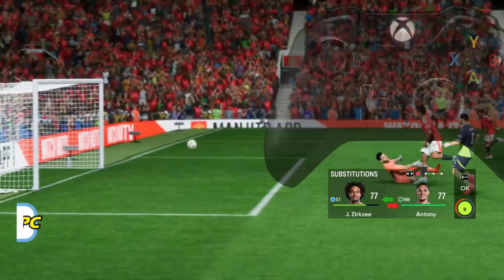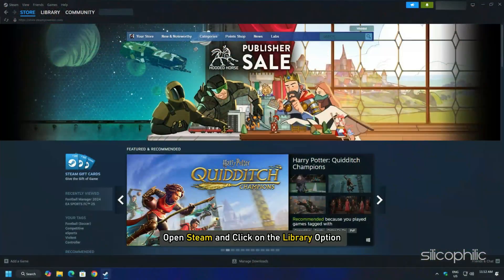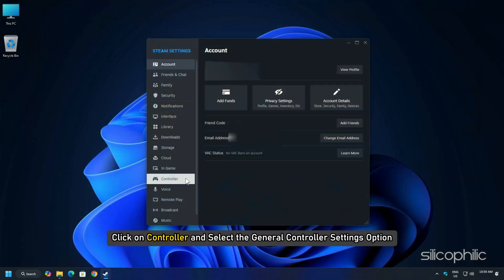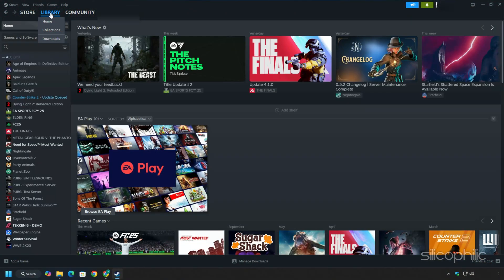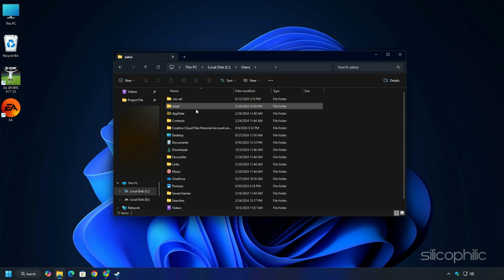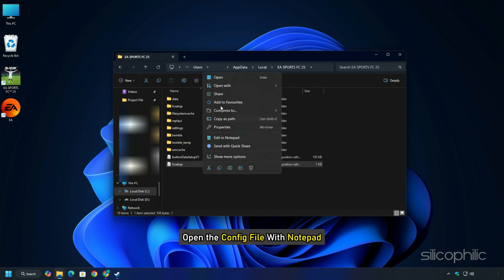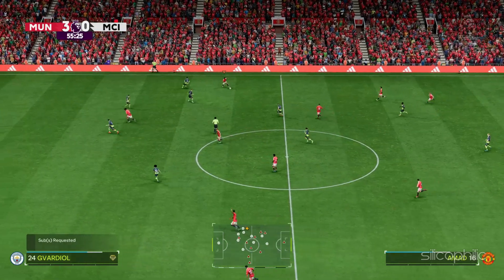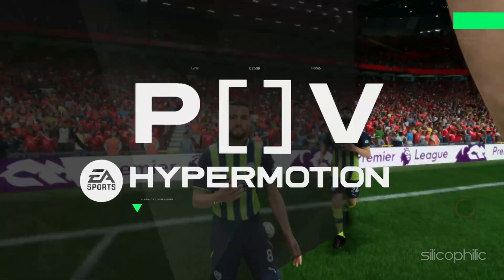How to Fix FC 25 CONTROLLER CONTINUOUS SCROLL Bug On PC - Easy Solutions!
The FC 25 controller continuous scroll bug on PC can be quite annoying, but it's usually caused by driver or software compatibility issues. Here's how you can troubleshoot and fix it:

If you're experiencing a controller issue in FC 25 (FIFA 25), such as the continuous scroll bug or other controller malfunctions, here's a detailed approach to fixing these problems specifically for the game:

1. In-Game Controller Settings
Open FIFA 25 and go to the Settings menu.
Select Controller Settings and check if your controller is correctly mapped.
Make sure no conflicting inputs are set up, and if necessary, reset to default settings to clear any customizations that could be causing the issue.
2. Disable Steam Input (For Steam Users)
If you're playing through Steam, the Steam Input feature can sometimes interfere with controller functionality.
Open Steam → Go to Library.
Right-click on FIFA 25 and choose Properties.
Under the Controller tab, set it to Disable Steam Input.
Restart the game to see if this resolves the issue.
3. Re-Configure Controller via FIFA’s Launcher
Some players report that reconfiguring the controller through the game’s launcher (outside of the in-game settings) can fix this bug:
Launch FIFA 25 but stop at the main launcher (before entering the game).
Reconnect your controller and ensure it is detected there before proceeding.
4. Disable Other Peripherals
Disconnect any other connected peripherals, like additional controllers or virtual input devices, as they may interfere with your main controller. Multiple devices can confuse the game, causing continuous scrolling or other erratic behavior.
5. Update or Reinstall Game and Drivers
Update FIFA 25 to ensure you're on the latest version, as EA may release patches that address controller-related issues.
Reinstall or update controller drivers as mentioned in the previous message.
6. Use a Third-Party Controller Mapper
If none of the above solutions work, try using third-party software like DS4Windows or XInput to map your controller inputs and force compatibility with the game.
7. Check for Controller Drift
If none of the software fixes work, the issue may be controller drift (a hardware issue where the analog stick input is stuck). If you suspect this, test the controller with other games or software. If it still drifts, consider replacing or repairing the controller.
Let me know if any of these solutions work for you, or if you're encountering a specific issue, and I can dive deeper!

Timestamps:
00:00 Intro
00:17 Method No. 1
01:00 Method No. 2